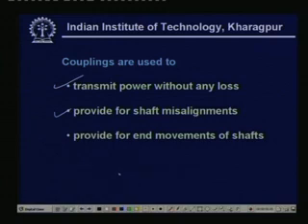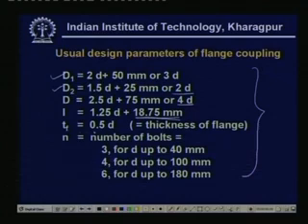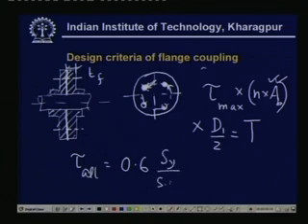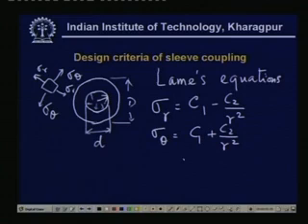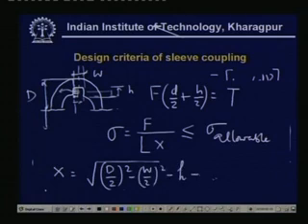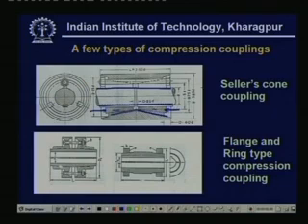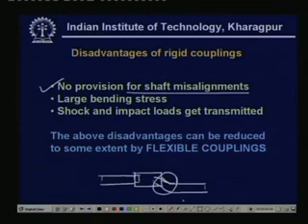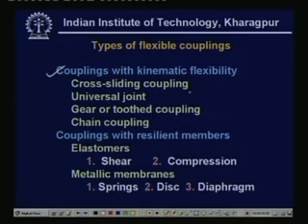20 - Lecture - 20 Shaft Couplings - I NEW